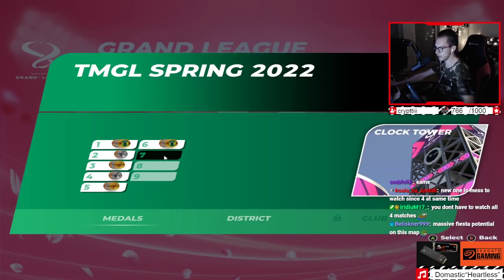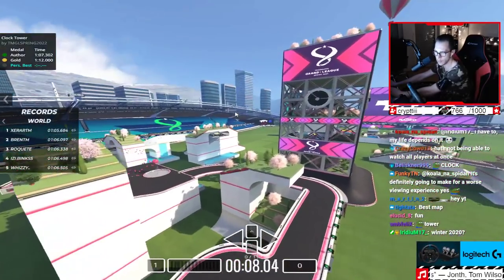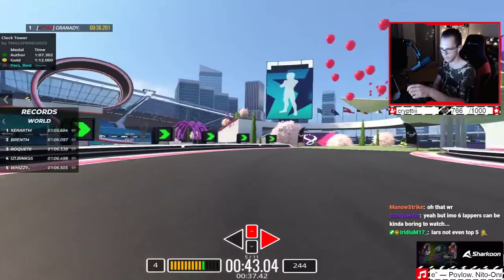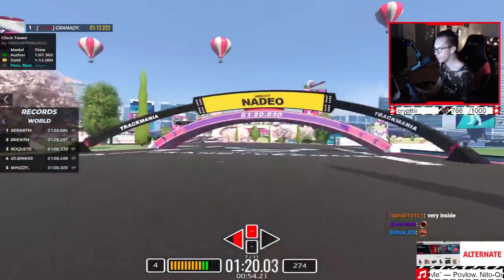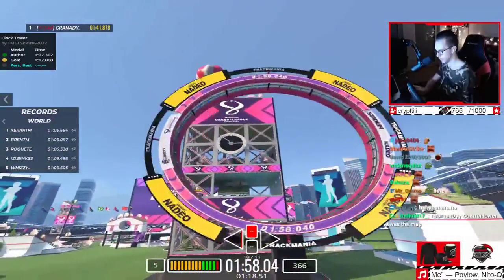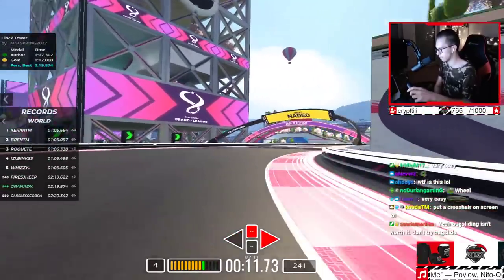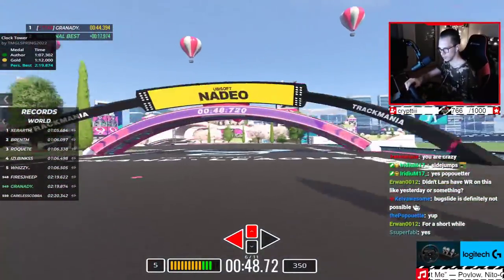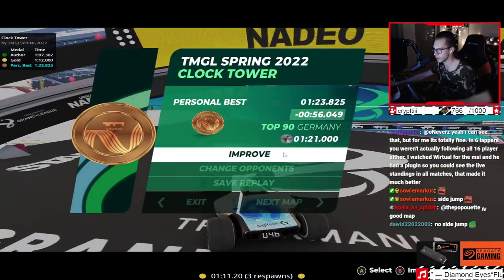Trackmania Grand League Spring 2022 - CLOCK TOWER Discovery 🔎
The brand new Trackmania Grand League Spring 2022 season is going to start very soon. The first map of the season that got released is called "CLOCK TOWER".
In this video I discovered the map for the very first time without having seen anything about this map before!